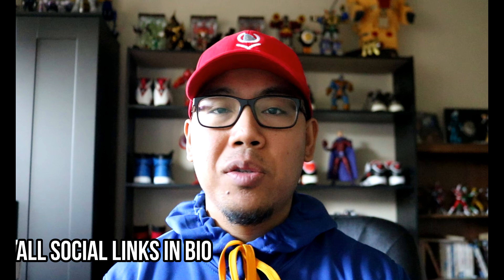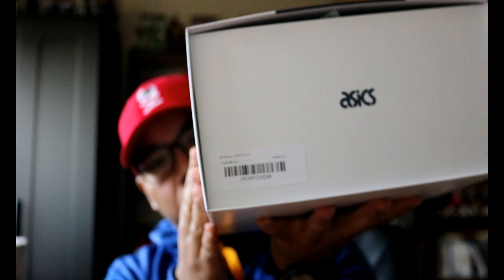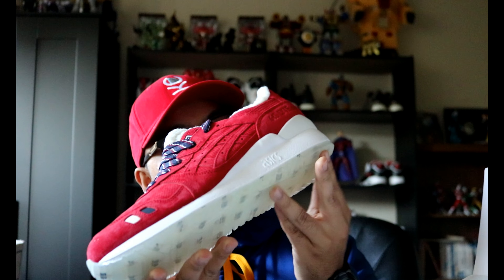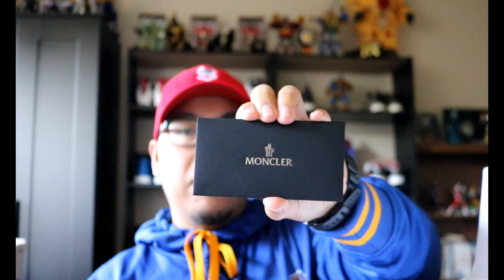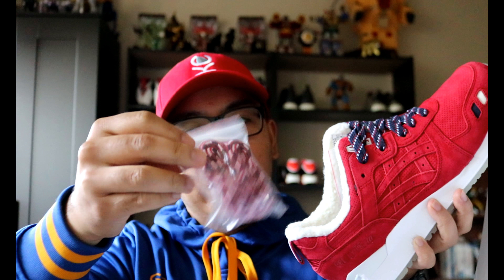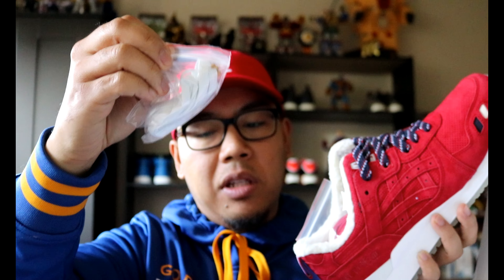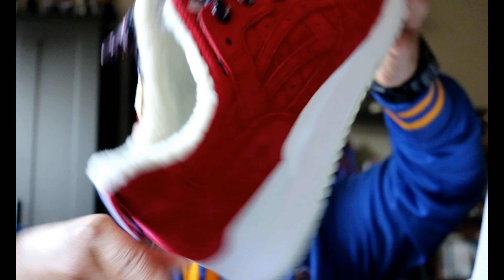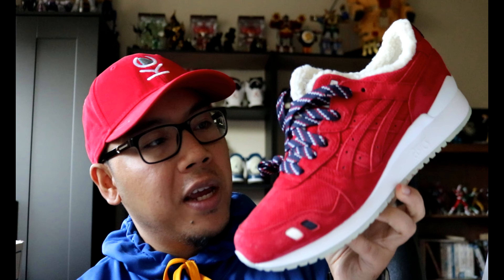REVIEW & ON-FEET: Asics Gel Lyte 3 III by Kith and Moncler - Kinetic Collections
Beat the Winter elements with this pair of classic running shoes!
A top contender for best purchase of 2017. Moncler apparel sold out lightning quick but did you grab the footwear? Here are my views on the Asics Gel Lyte 3 by Kith and Moncler - red nubuck that released on Saturday, December 9, 2017.

A.J. Blog

One aspect of the shoe really stood above the rest. Were you lucky enough to get a pair? Here are my views on the Air Jordan 4 by Kaws - Black/Glow that released on Monday, November 27, 2017.

A.J. Blog